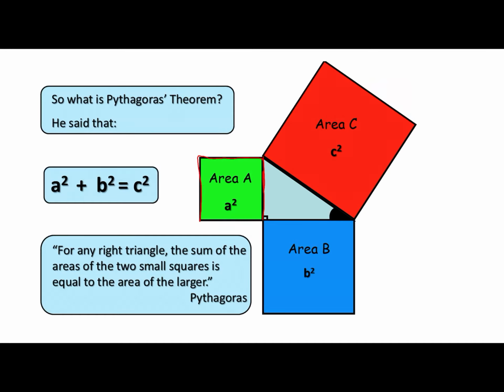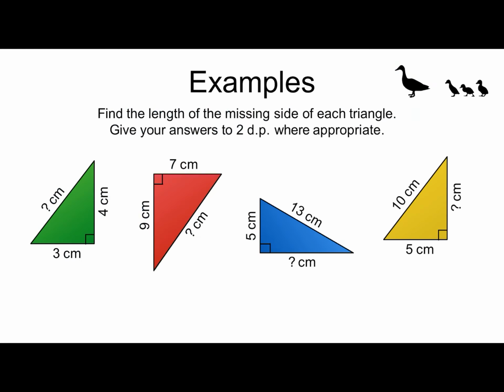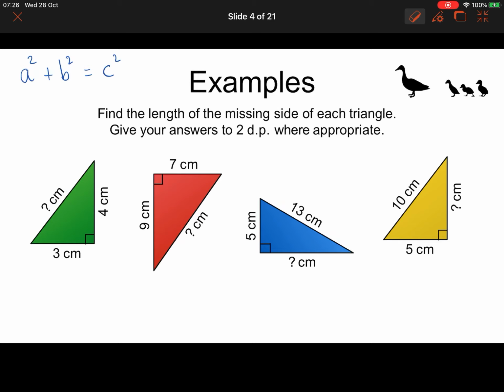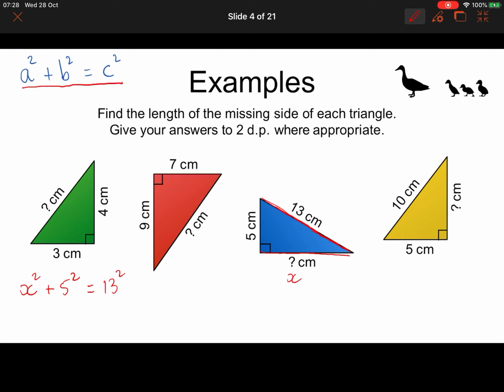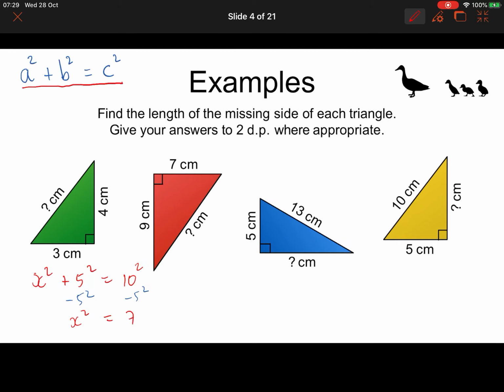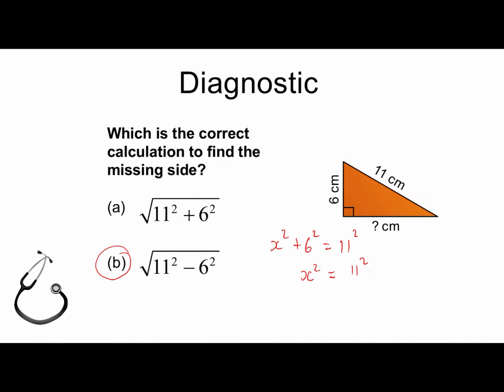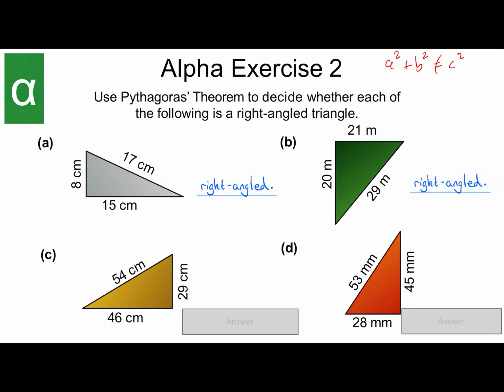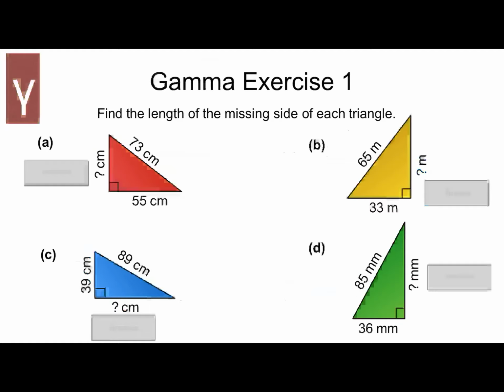Year 9 pythagoras intro video part 2